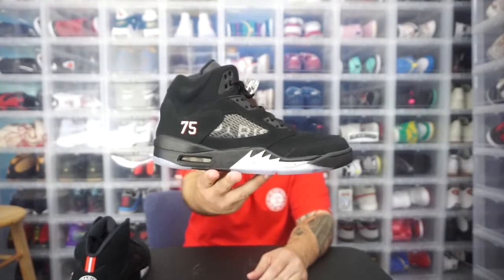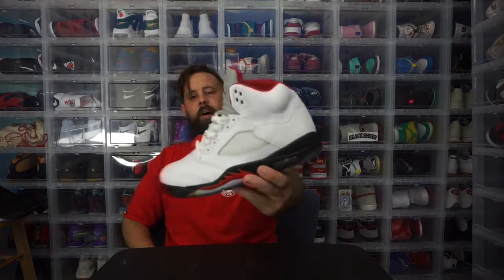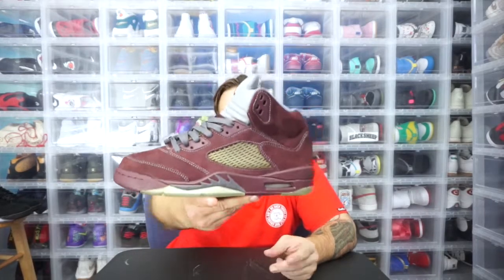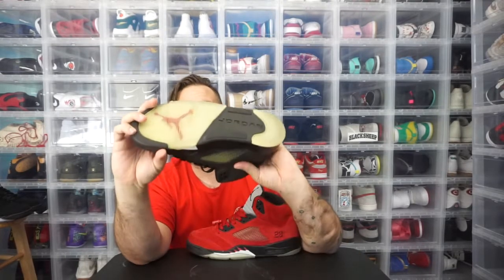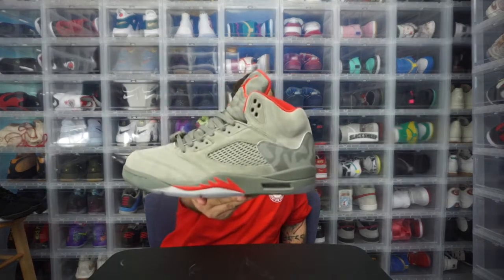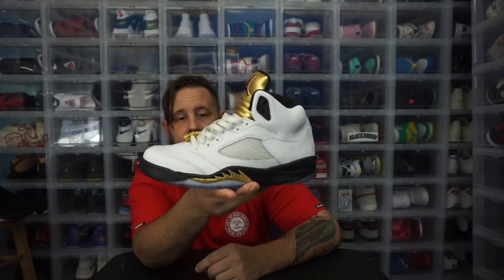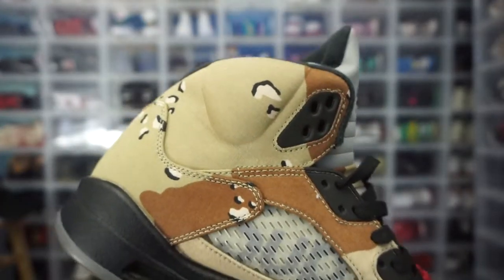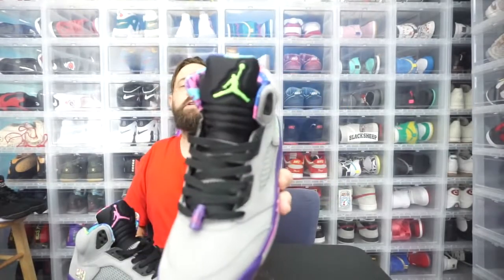Jordan 5 Collection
Links from video:
Laced up Laces:

Artist Info:
jinsang -